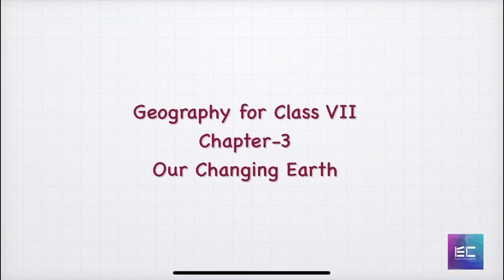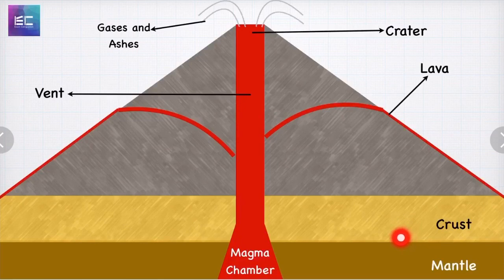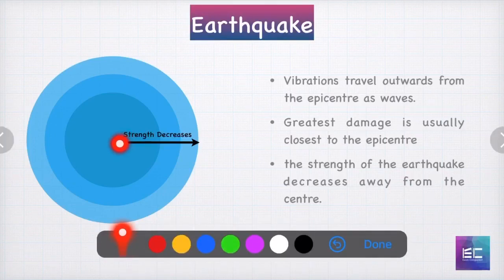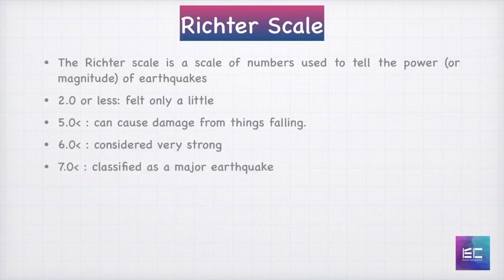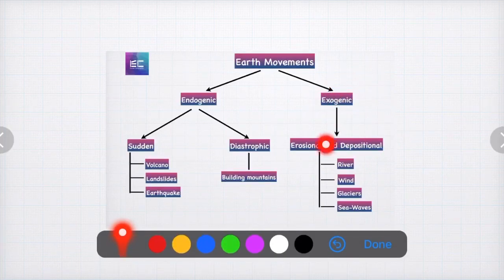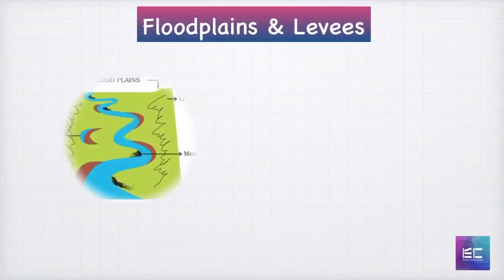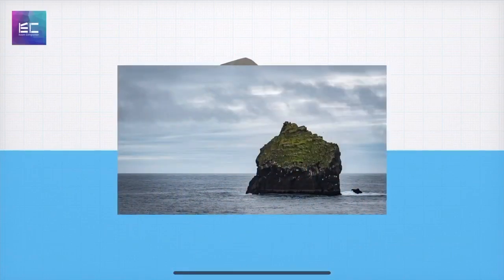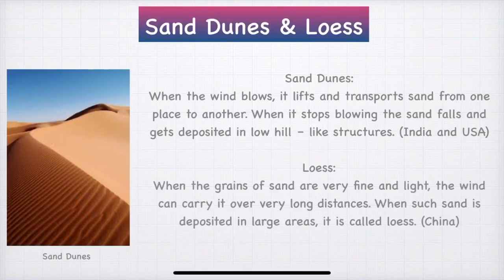NCERT | Class-7 | Geography | Chapter-3: Our Changing Earth | CBSE | UPSC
Detailed Video of Chapter-3 of NCERT Geography Textbook for students of Class-7